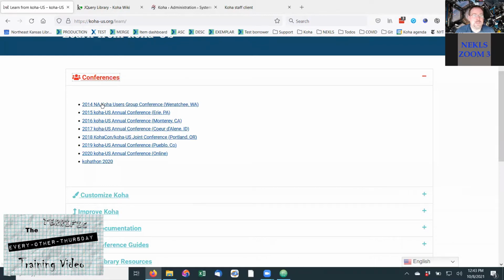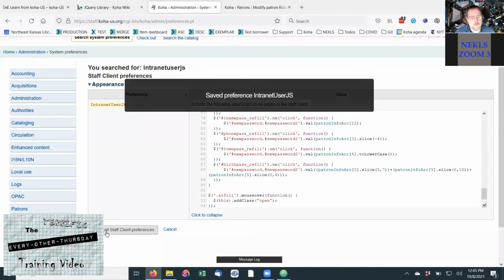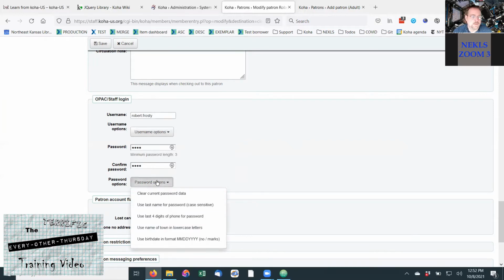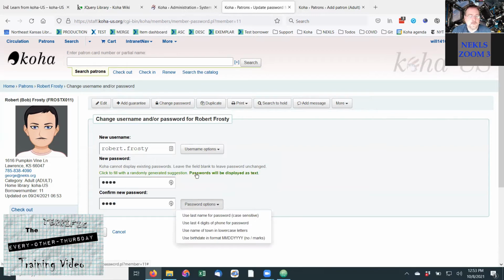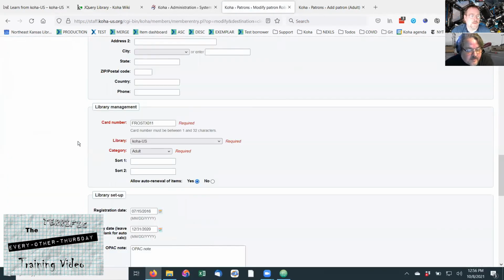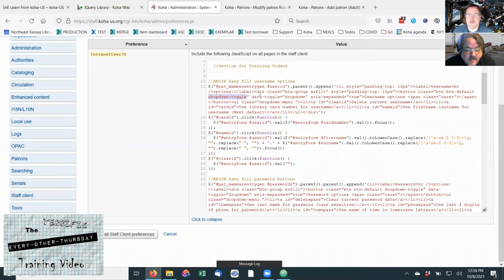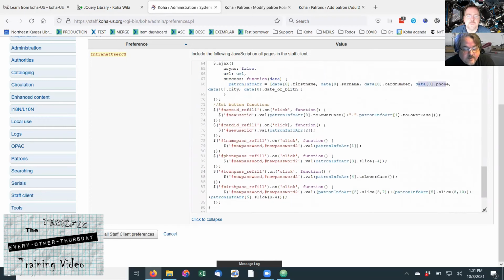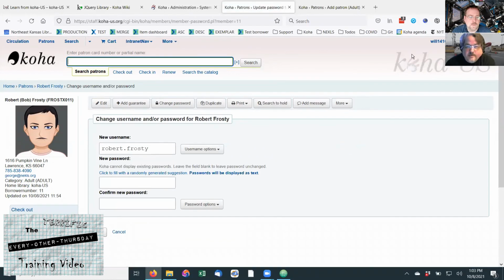TTEOT Training Video - S2E5 - jQuery & REST API: Advanced Credential Reset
Whoa!  Hold on a moment.  Let's just take a moment and let this soak in... you mean to say there is MORE?  Like, we can do better?  Well apparently that is exactly what George is showing us this week.  He took the challenge and came back full force by trying out the REST API with his code, applying it to his unique setup, and coming up with some great code.  George applies the REST API to multiple scenario dropdowns.  As an added bonus, he was able to improve his code and layout on another page.  It just keeps getting better and better!